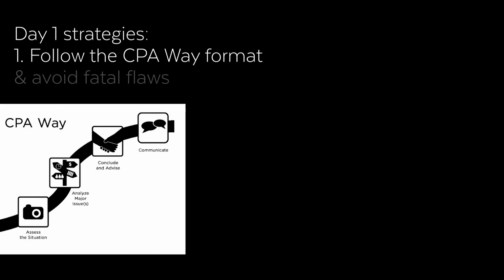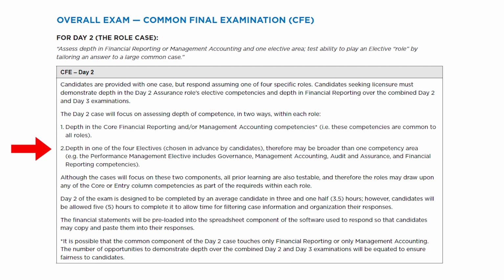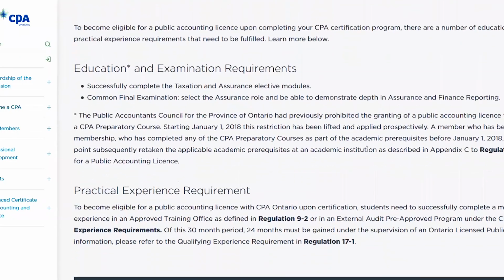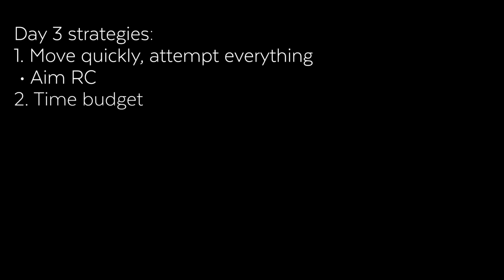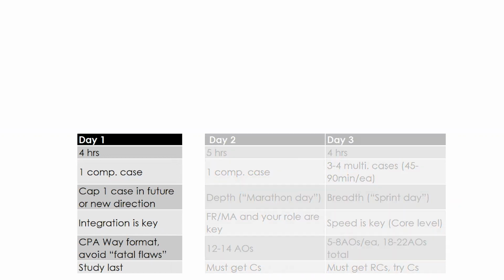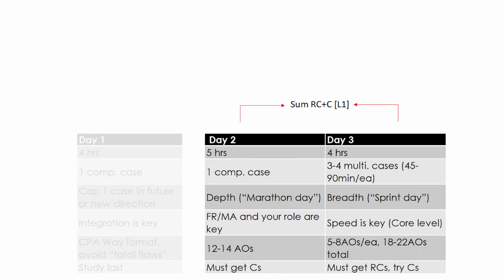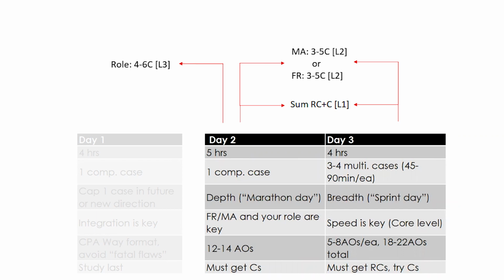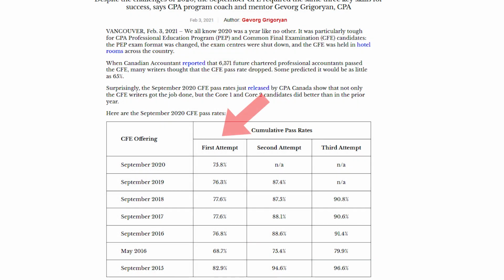Your Guide to CPA Canada Common Final Exam (CFE)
► Need help passing the CFE? Check out CFE Review, one of the most comprehensive supplementary exam prep programs for CPA Canada Common Final Exam (CFE).  With over 130 lessons, 8-hours of video content, practice cases, marking, study guide, technical summaries, it's your best resource for the CFE.

► In this video, I cover the basics of the CPA Canada's Common Final Exam and the core strategies.
►CFE is made up of 3 days of continuous examination. We call these Day 1, Day 2 and Day 3.  Day 1 is 4 hours long, Day 2 is 5 hours, and Day 3 is 4 hours. The whole exam is like a triathlon. Day 1 is the "warm up", Day 2 is the "marathon" and Day 3 is the "sprint," You'll soon see why we call them this way.
►Day 1 doesn't have a lot of technicals, you get only 1 comprehensive case which is based on the company that came up in Capstone 1. It's  meant to test your case writing skills, which CPA Canada calls Enabling competencies. There are not a lot of technicals, but it does test you on Management Accounting and Finance.  The strategy to passing Day 1 is to follow the CPA Way format and to avoid fatal flaws.
►Day 2 is a comprehensive case, it is 5 hours, and it has two parts. The first part is called Common and the second part is Role. The Common is the same for everyone in Canada, everyone tackles the same issues, it has only Financial Reporting and/or Management Accounting AOs. The Role is based on the specific area that you choose: Assurance, PM, Tax or Finance. The strategy for the day 2 is to pace yourself.
►Day 3 has 3 to 4 multi-competency cases and you're going to get questions on every topic: Financial Reporting, Management Accounting, Audit, Tax, Finance, and Governance. For this reason, it's called the breadth day. The strategy for Day 3 is to move quickly and touch on everything.
►Day 1 and Days 2/3 are graded separately. You may pass Day 1 but fail at Days 2/3. Day 1 is graded holistically. For Days 2/3, there's a Passing Profile.
►Right now, we have 76% pass rate for the CFE and that's quite high.

Do you need help passing the May and September CFE?

CFE Review is a supplementary coaching program that teaches approaches, case writing skills and strategies towards the CPA Canada's CFE exam based on Honour Roll methods.

The course includes:
✓ Study plan
✓ Practice cases
✓ Practice drills
✓ Professional case marking
✓ Formats and templates
✓ Quant analysis techniques
✓ CFE approach strategies (Day 1, 2, 3)
✓ Time management practices
✓ Memory aids
✓ Case writing strategies
✓ Access to hours of video lessons
✓ Sample answers
✓ Case checklist
✓ Technical review checklist
✓ Private WhatsApp support group (bonus)
✓ Historical CFE data (bonus)

Intro (0:00)
1. Basics of CFE (0:09)
2. CFE Day 1 (0:40)
3. CPA Way (1:08)
4. Fatal Flaws and integration (1:26)
5. Day 1 Quants (2:05)
6. CFE Day 2 (2:26)
7. CFE Day 3 (4:08)
8. How to Pass CFE (5:24)
9. Passing CFE Day 1 (5:35)
10. Passing CFE Day 2 and 3 (5:51)
11. CFE decile ranking (6:45)
12. CFE passing profile (7:06)
13. CPA CFE pass rates (8:53)
14. GevorgCPA CFE Review (9:14)